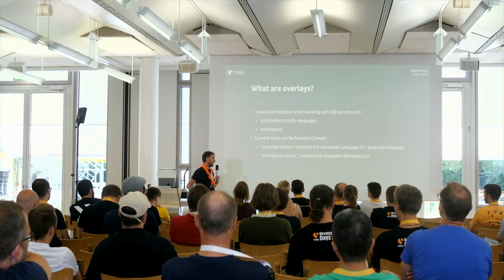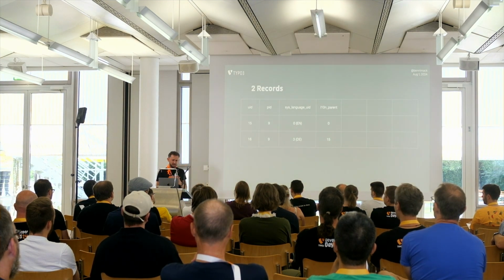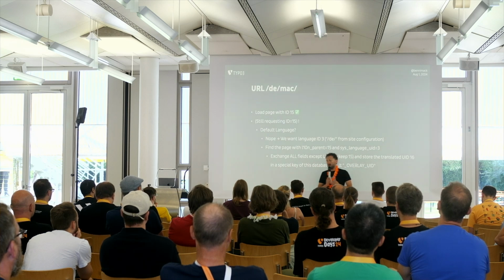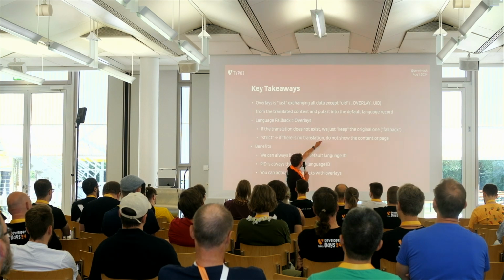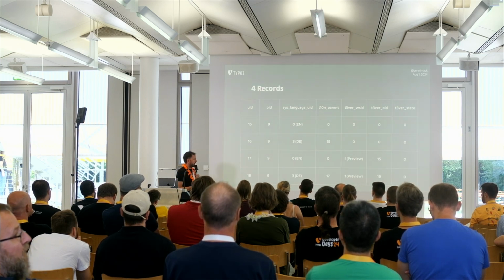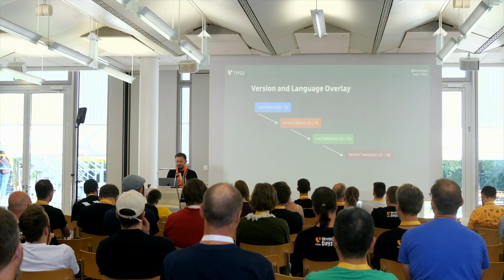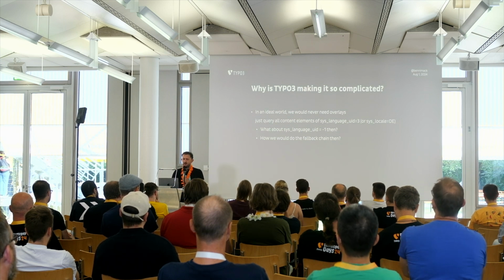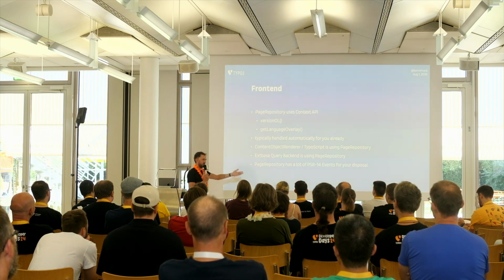17 Benni Mack - "Language Overlay - How it works", Day 2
TYPO3 handles content via a concept called "Overlays". It is the foundation for both multi-language sites and also the built-in content publishing feature "Workspaces". In this talk, Benni explains in-depth how TYPO3 stores and renders content for such use-cases. Once you got a grasp of Overlays, you have a much better understanding of various database fields in TYPO3 data storage. In-Depth

Benni Mack
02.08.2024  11:15 - 12:00  Room "ZDREI" (3-5)